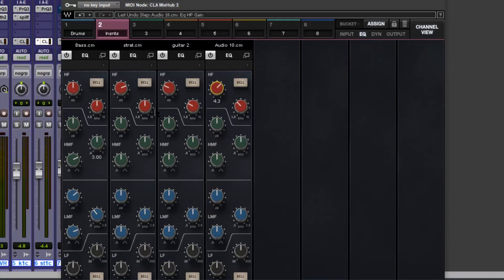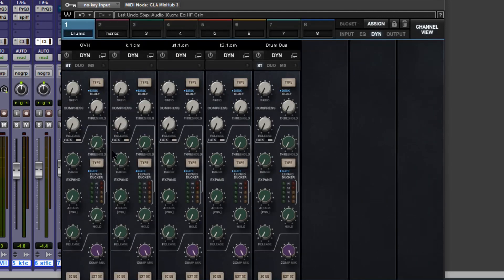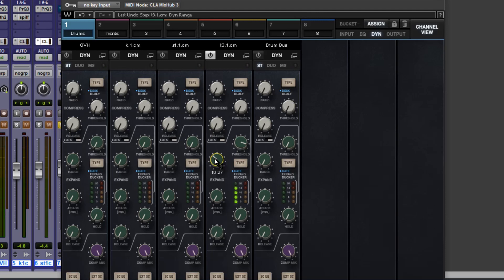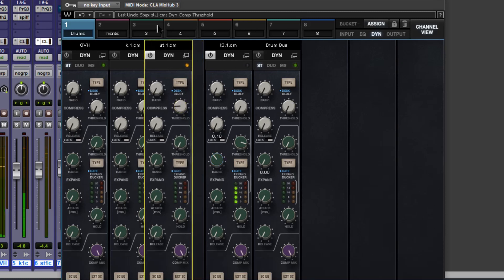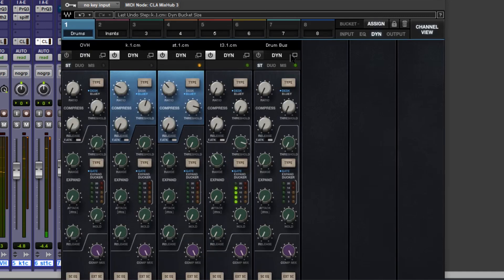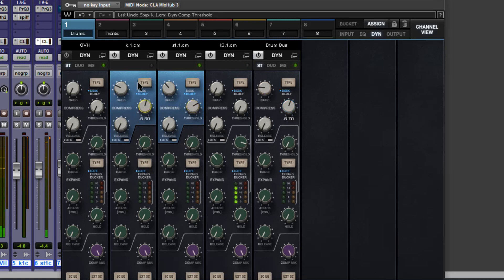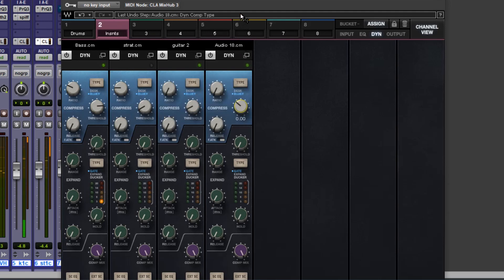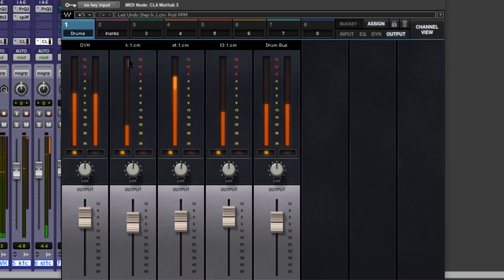Learn How To Mix Fast Analog Console Style Using Waves CLA MixHub - Episode 4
In this free 4 part tutorial series, brought to you with the kind support of Waves, we show you how you can speed up your mixing processes by embracing Waves CLA MixHub plug-in which provides an in-the-box anolog console style workflow.